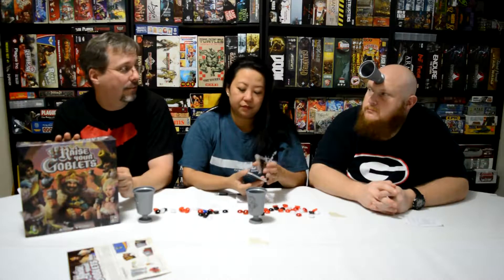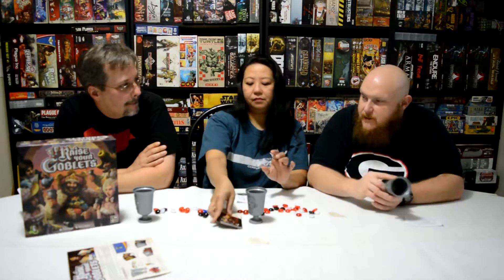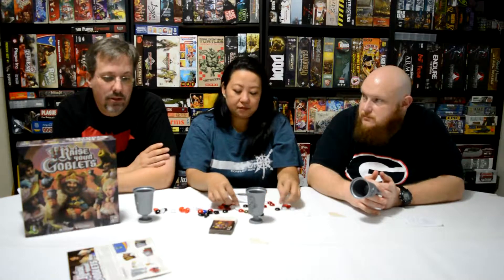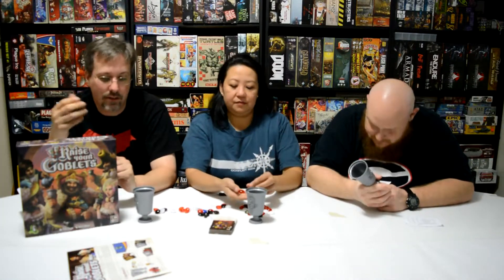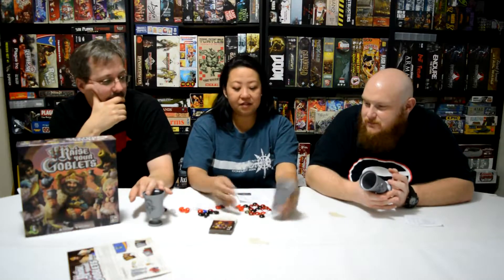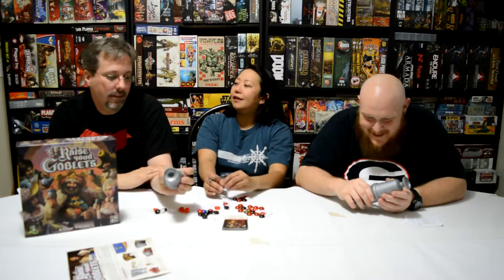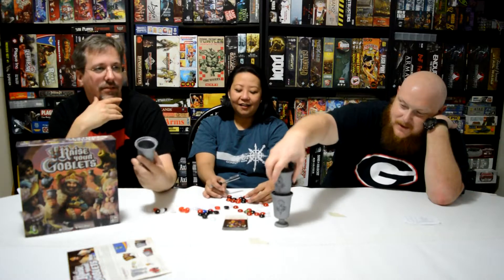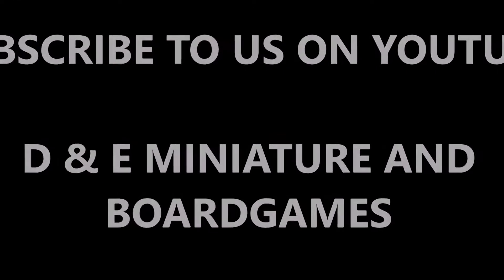Review of Raise Your Goblets by Cool Mini or Not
A review of Raise Your Goblets by Cool Mini or Not.